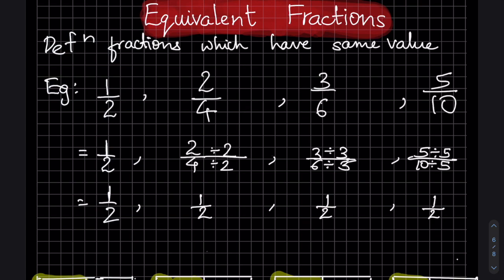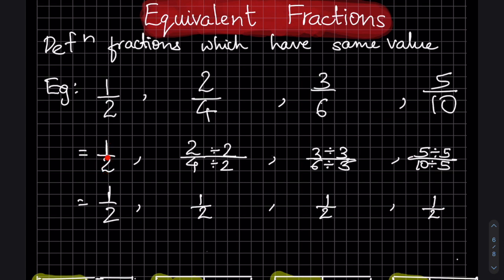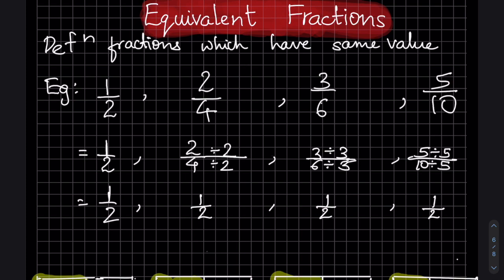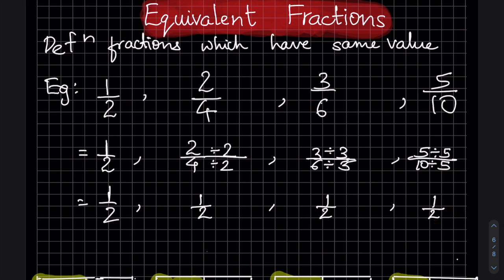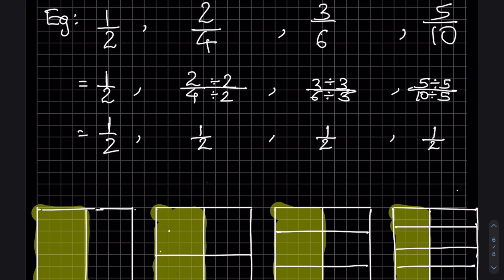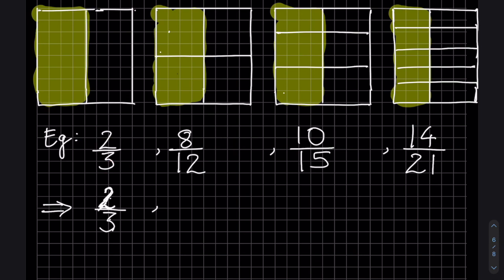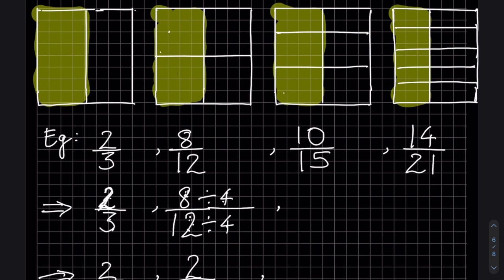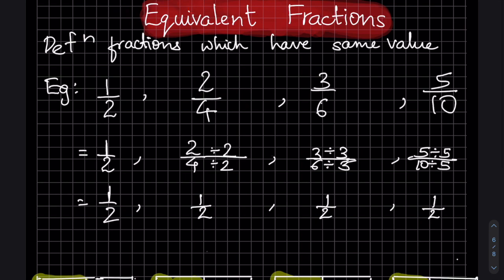Equivalent Fractions for Class 6 Students